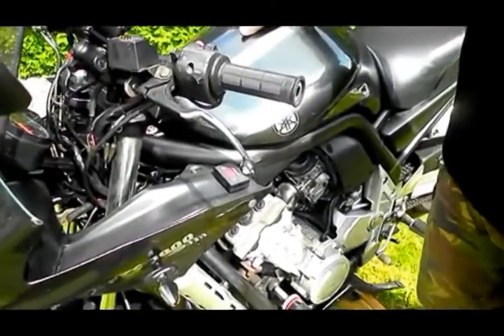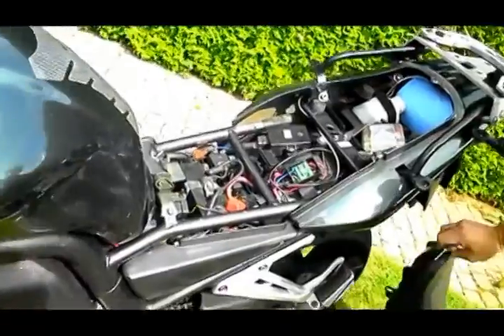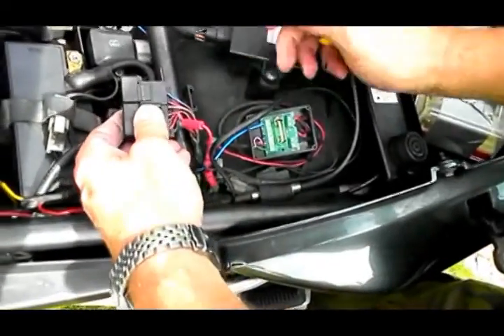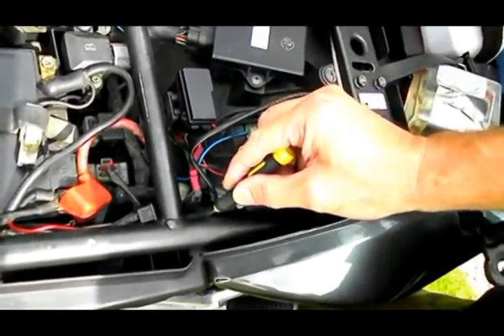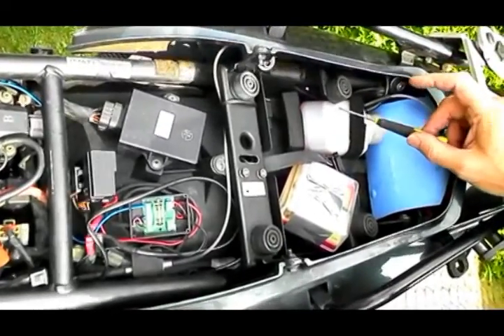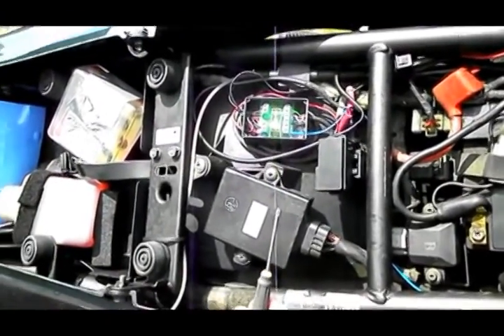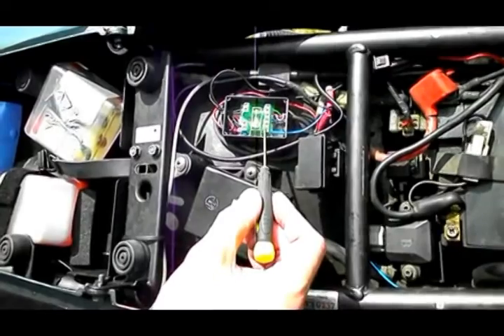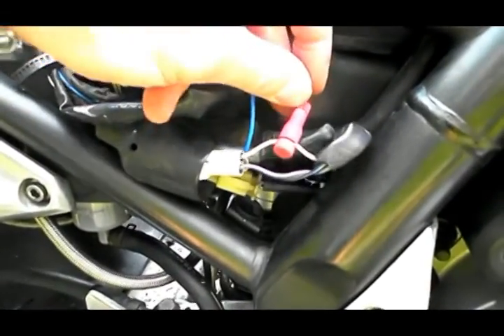Pro Oiler Chain oiler installed on FZS 1000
Jeff is showing how he installed the Pro-Oiler Chain lubrication system on his Yamaha FZS1000 Fazer.
As the Pro-Oiler controls oil flow relative to speed, a connection is made to the speedo pulse wire (White on the Fazer)
Other options are the optional GPS module (Yes, Satellite controlled chain lubrication!) or a magnet/reed sensor at the wheel.